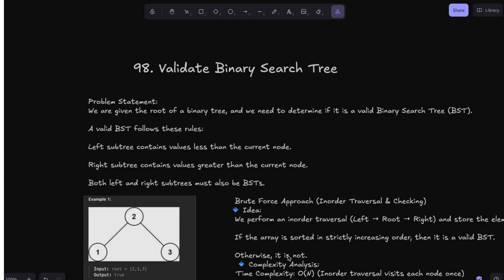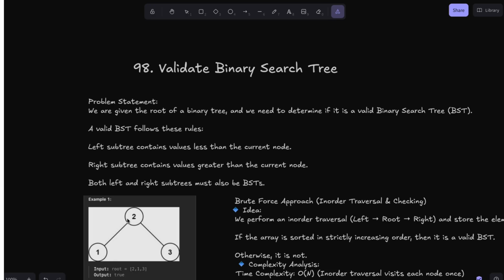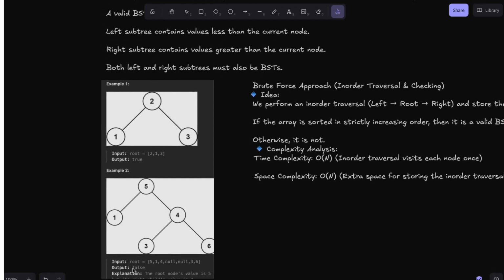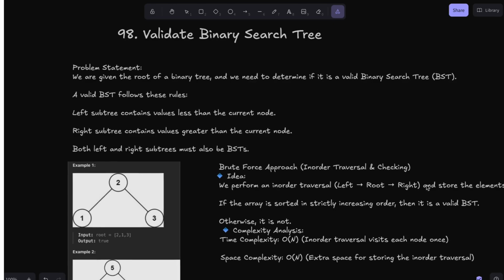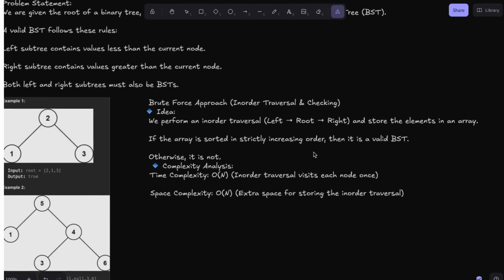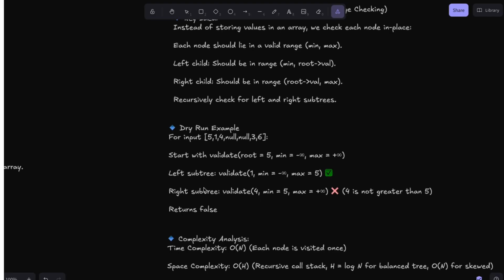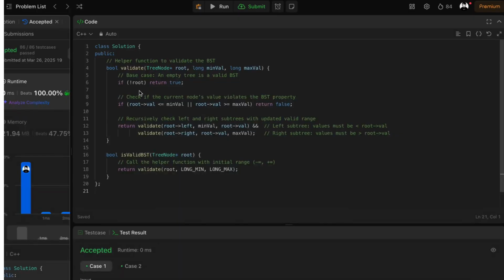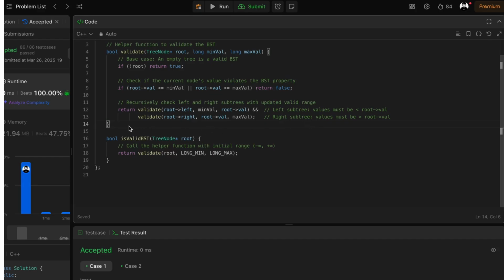Validate BST | Leetcode 98 | Blind 75 | Optimal Solution Explained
🔍 In this video, we solve Leetcode 98 - Validate Binary Search Tree, a crucial Blind 75 problem for coding interviews. We’ll break down the problem statement, explore brute force & optimal solutions, and analyze time & space complexity with an easy-to-follow dry run!

📌 What You’ll Learn in This Video:
✅ Understanding Binary Search Trees (BST)
✅ Why some trees fail BST validation 🚨
✅ Brute Force vs. Optimized Approach 🔥
✅ Best Recursive Solution using Min/Max Range
✅ Time & Space Complexity Analysis